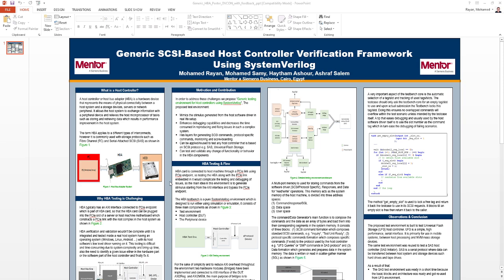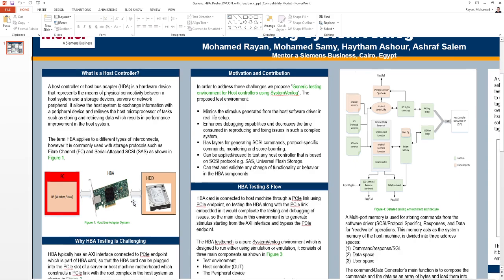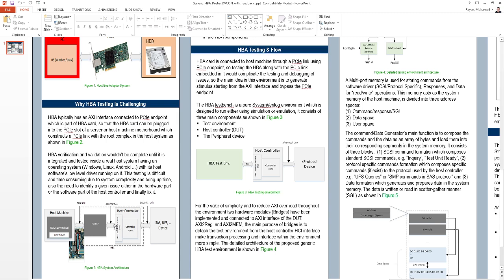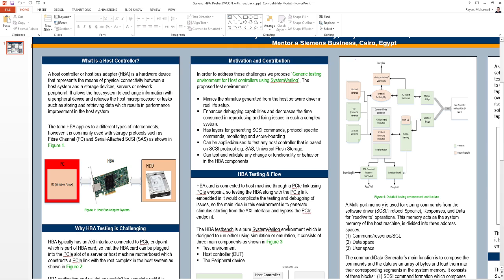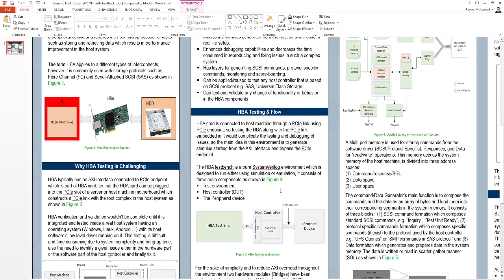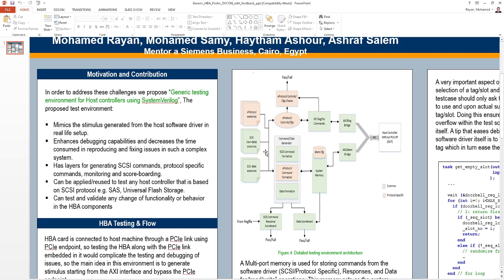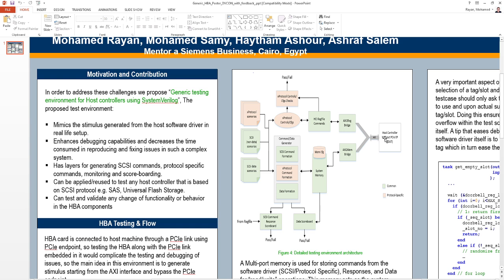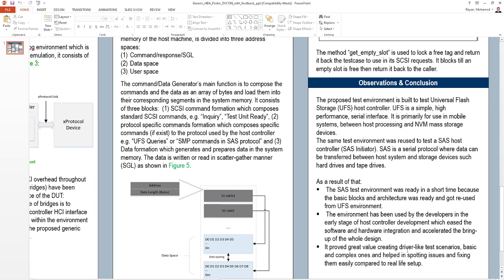Generic SCSI-Based Host Controller Verification Framework Using SystemVerilog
This paper proposes “Generic testing environment for Host controllers using SystemVerilog.” The proposed test environment mimics the stimulus generated from the host software driver in real life setup which helps in spotting issues and fixing them easily and quickly compared to such complex system. The proposed test environment has layers for generating SCSI commands, Protocol specific commands, monitoring and score-boarding. This test environment can be applied/reused to test any host controller that is based on SCSI protocol e.g. SAS, Universal Flash Storage (UFS) and USB Mass Storage.

By:
Mohamed Rayan, Siemens EDA
Mohamed Samy, Siemens EDA
Haytham Ashour, Siemens EDA
Ashraf Salem, Siemens EDA